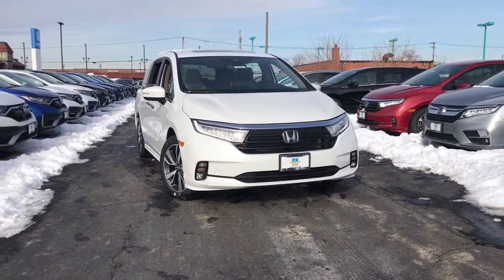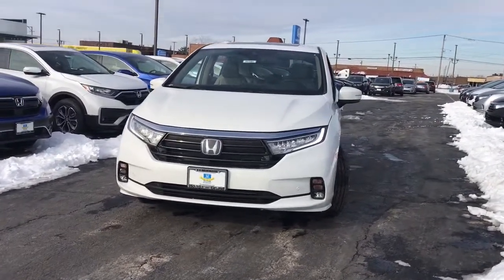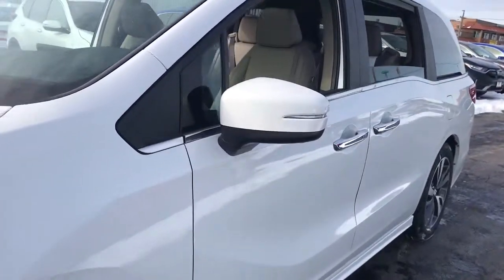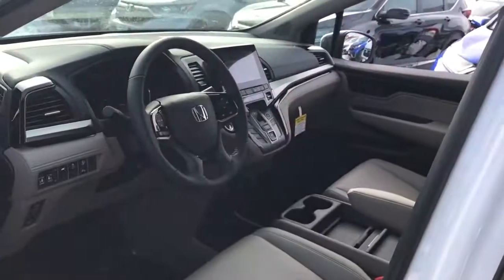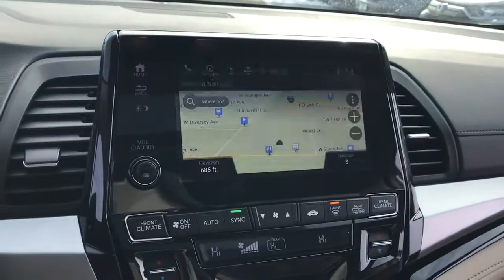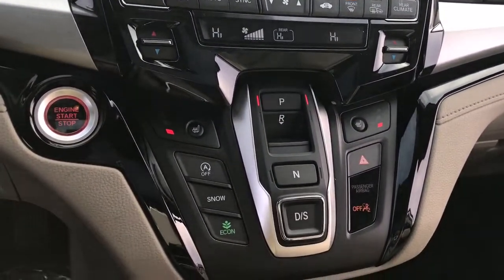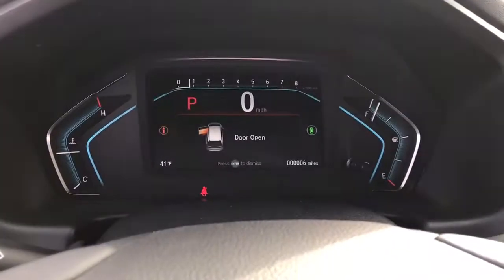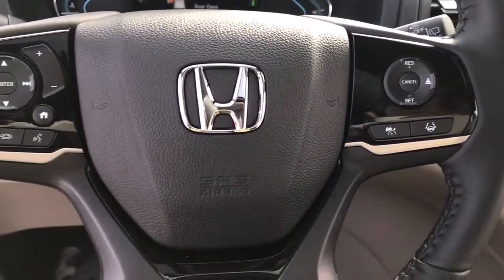2021 Honda Odyssey near me Elmhurst, Carol Stream, Bloomingdale, Itasca, Hinsdale, IL 10345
Platinum White Pearl New 2021 Honda Odyssey available near me in Elmhurst, Illinois at Honda on Grand. Servicing the Carol Stream, Bloomingdale, Itasca, Hinsdale, IL area.